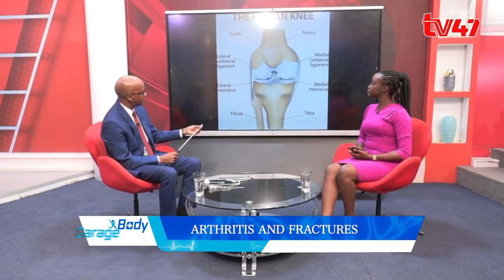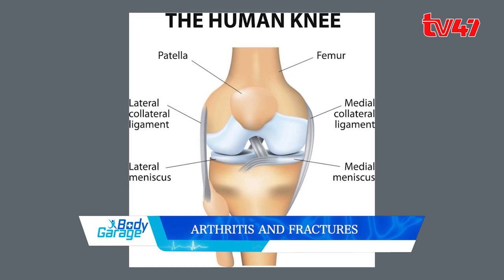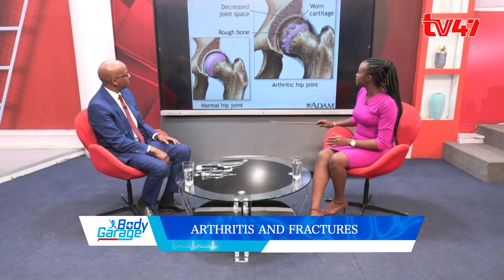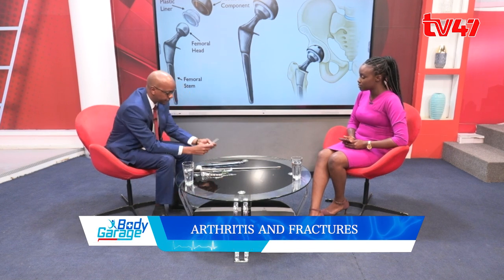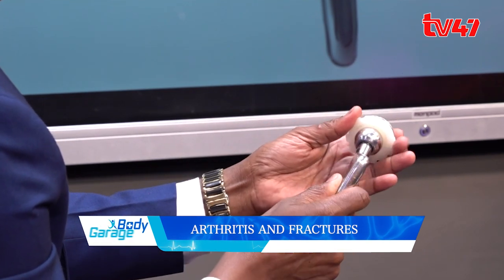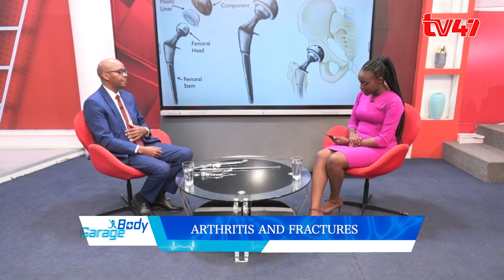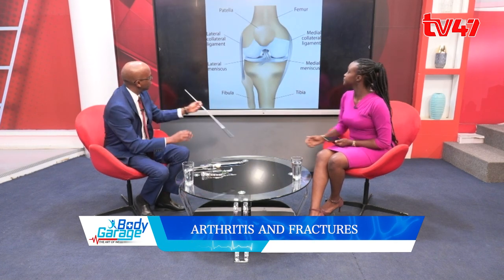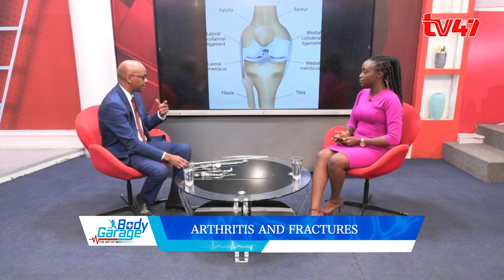Arthritis And Fractures in children and Adults | Body Garage